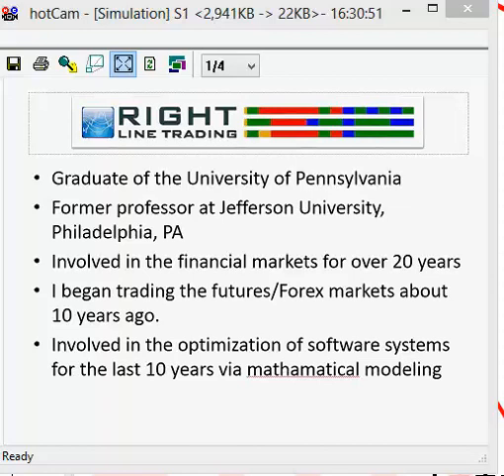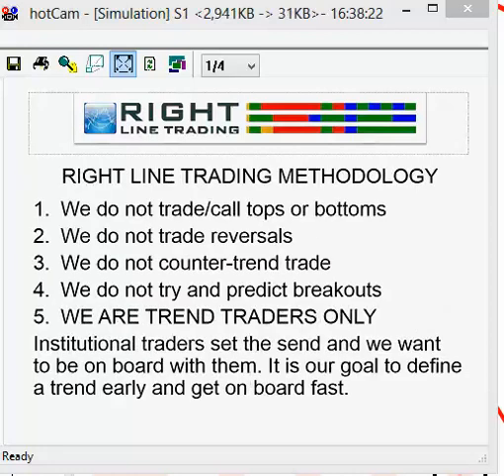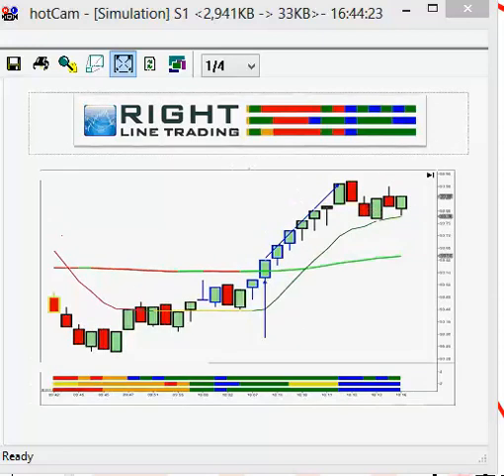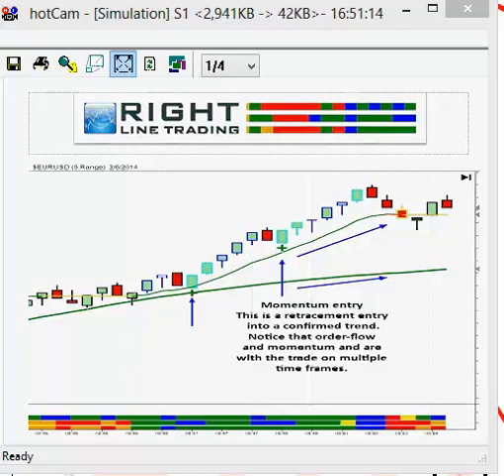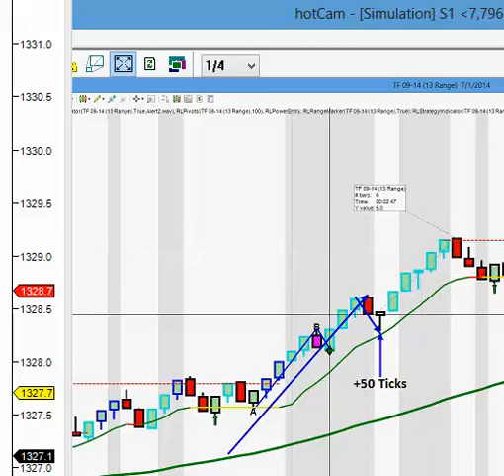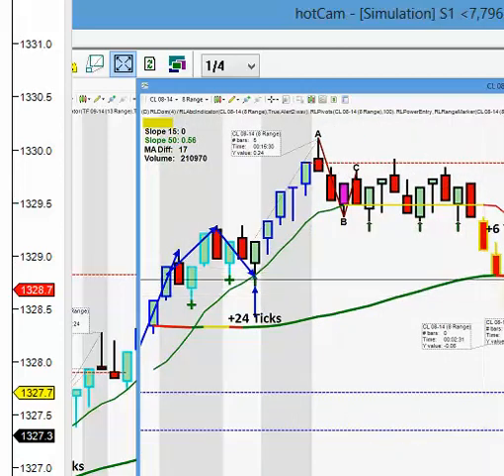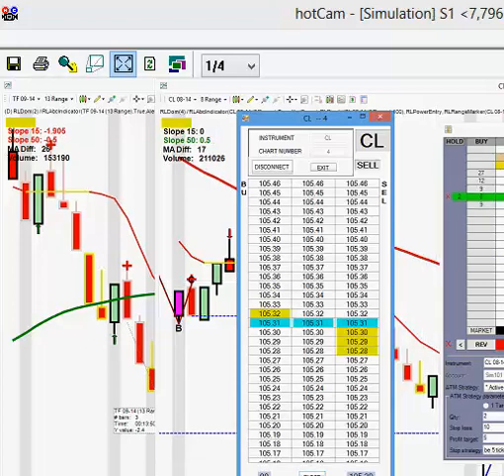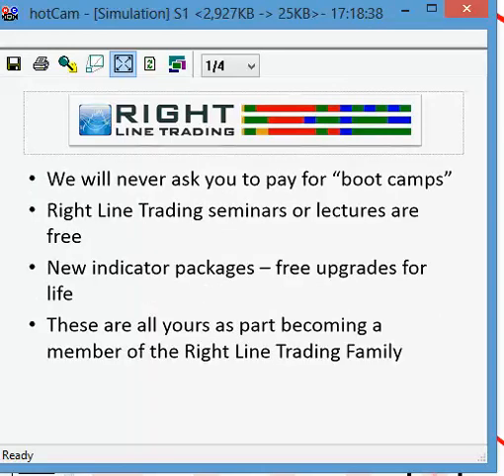RIGHT LINE TRADING 2014 07 01 Online Trader Central Webinar